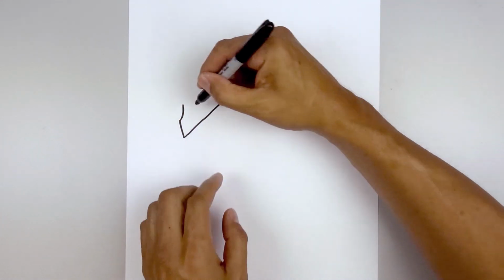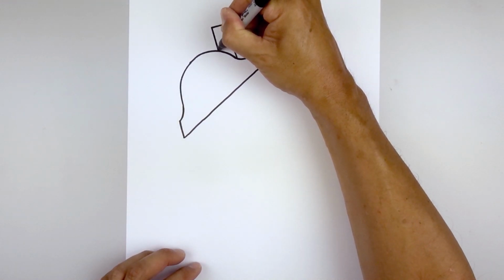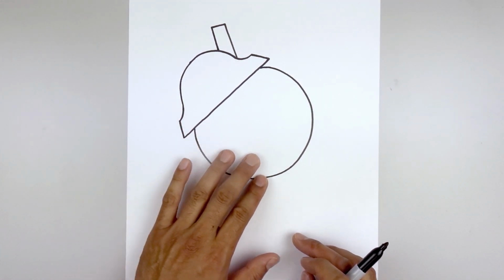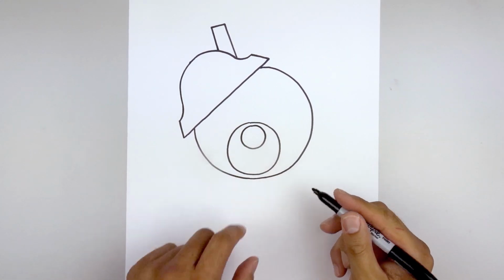How To Draw Ghosty 👻 Roblox Piggy